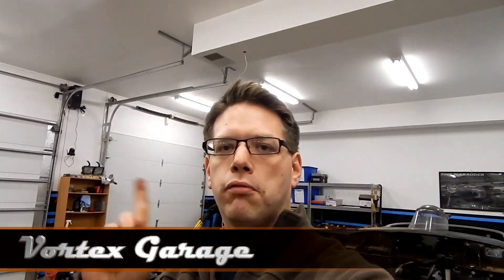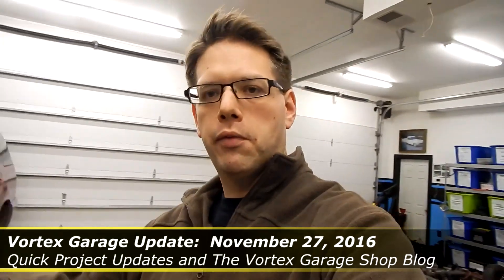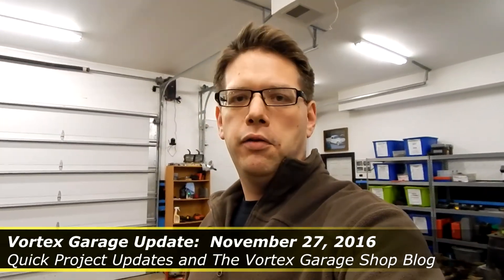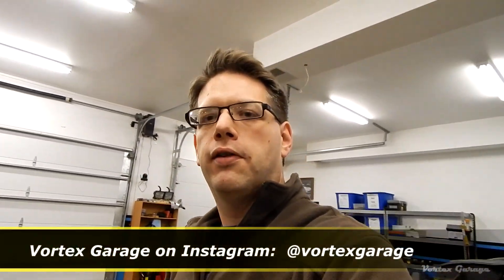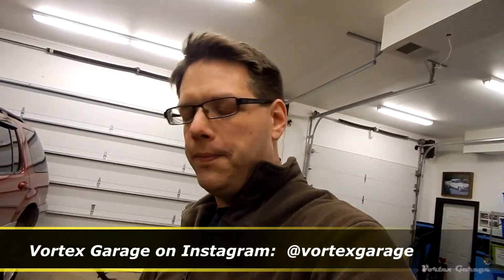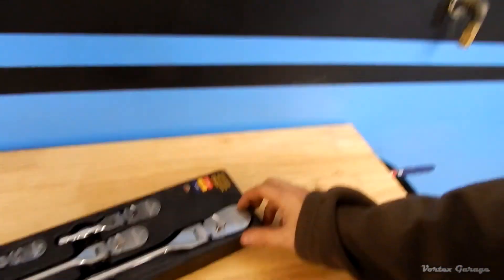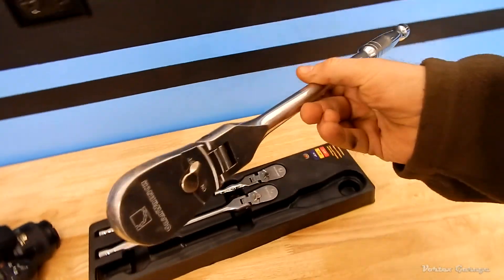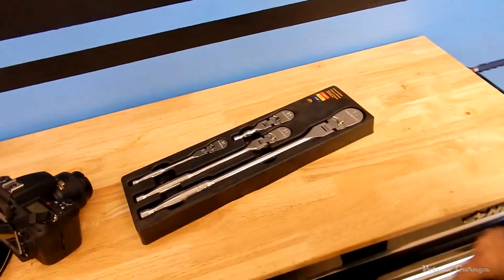November Project Updates and Our New Blog Vortex-Garage.com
We have a blog!  for more updates, stories, photos, and more!  Also, check us out on Instagram @vortexgarage and on Facebook at Vortex Garage.  Another video with details of the Mountaineer needing a transmission (and it's removal) will be posted in the next few days!